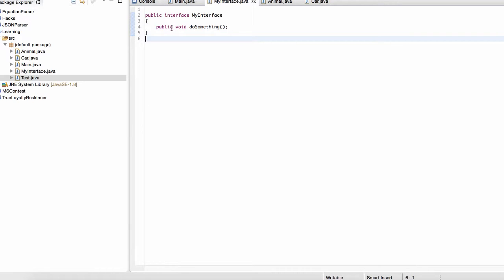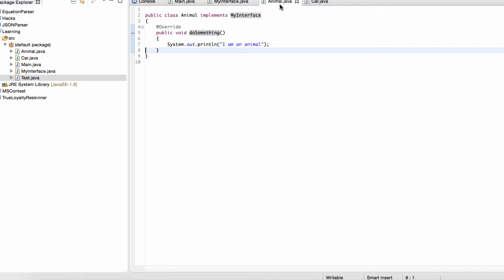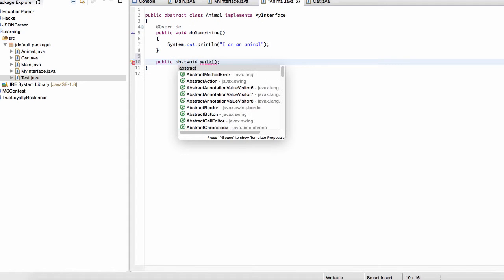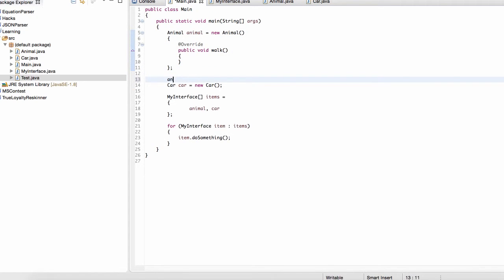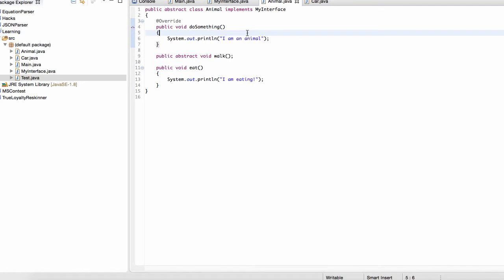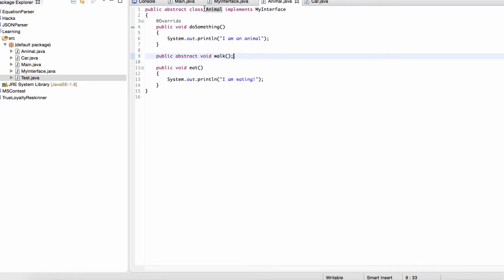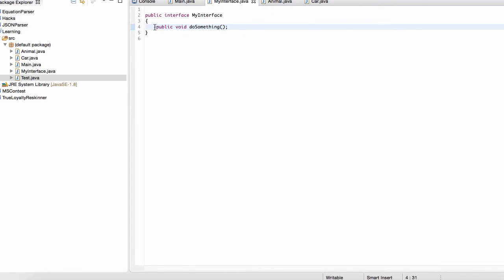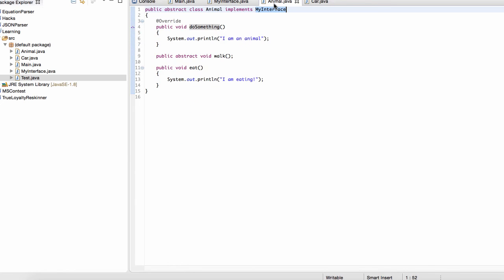Interface or Abstract